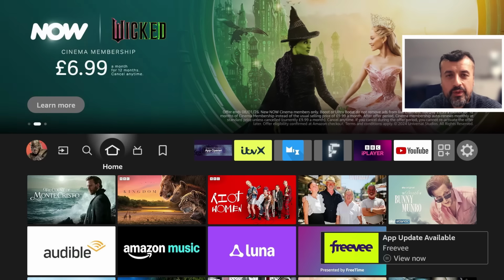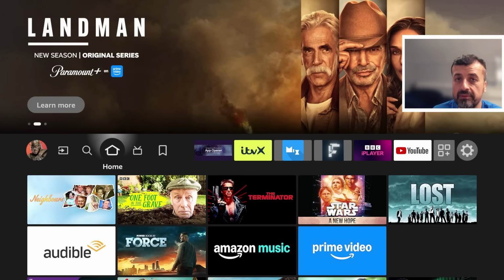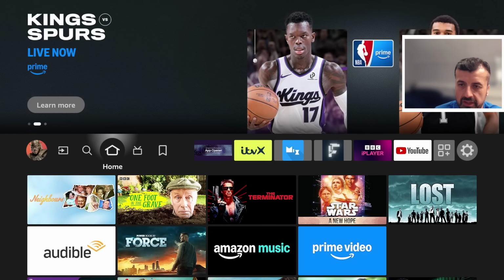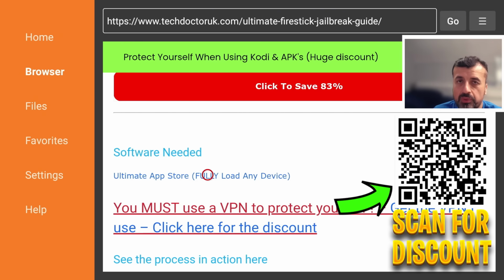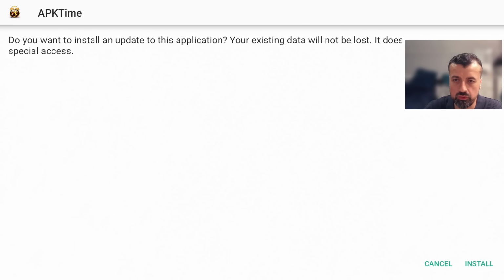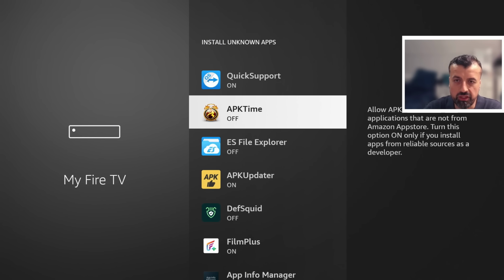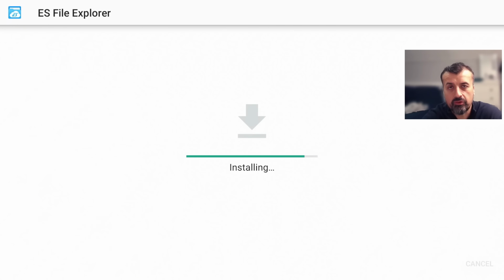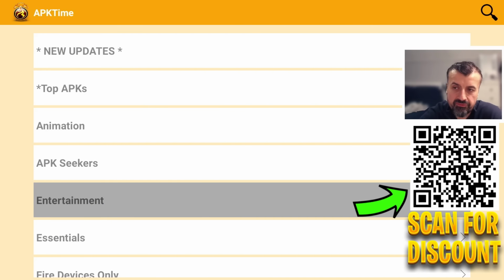🔴Jailbreak ANY Firestick in 2026 - Fully Loaded In 60 Seconds !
firestick updated tutorial on How to “Jailbreak” an Amazon Fire TV Stick or Fire TV and unlock a NEW app store on jailbreak firestick 2025
✅ Stay safe with BEST 2025 Voted VPN